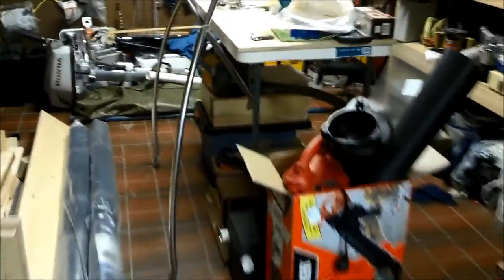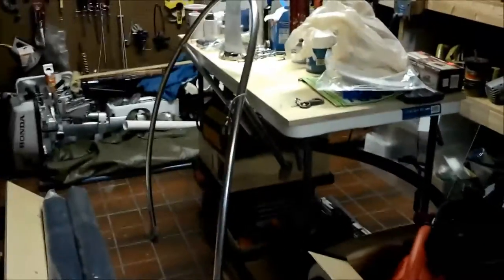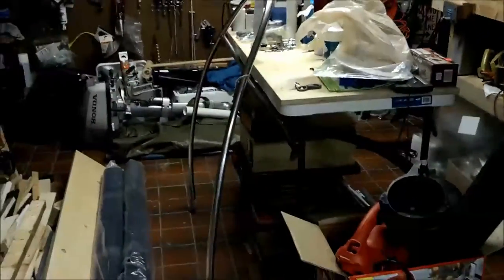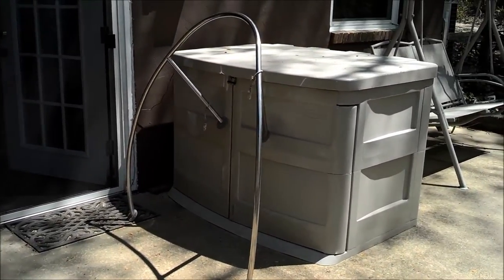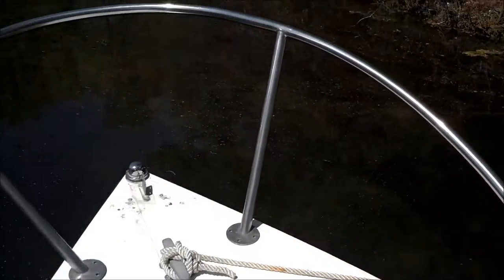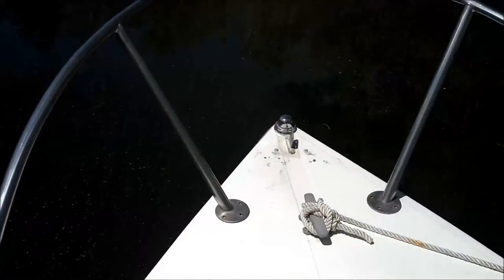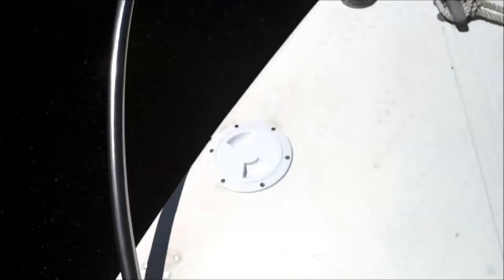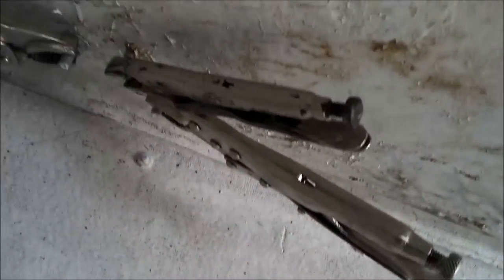Bow Pulpit Install on a Venture 17 Sailboat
A video showing the installation of a used bow pulpit for a Venture 17 sailboat.  The $75  pulpit came off a Cal 25 but seems to fit this little 17 pretty well.  Purchased at Bacon Sails in Annapolis, Maryland.  If you need anything sailboat related check them out.